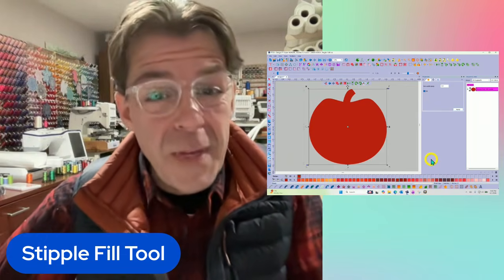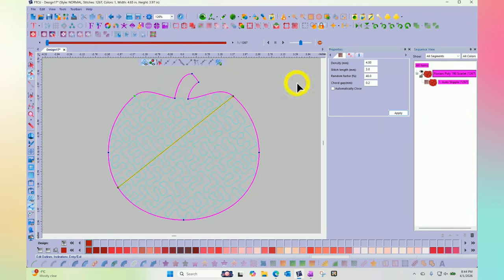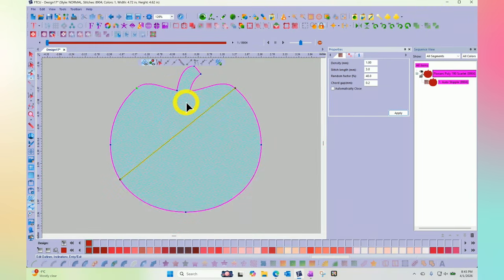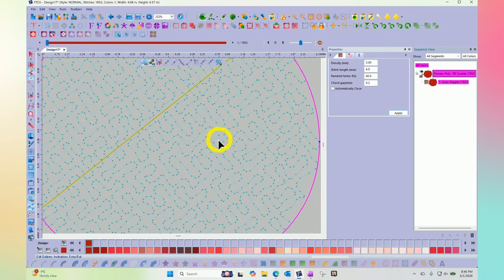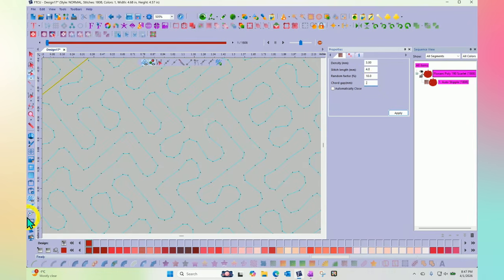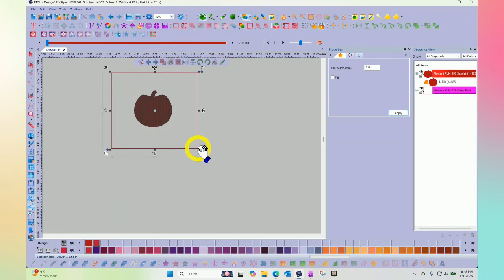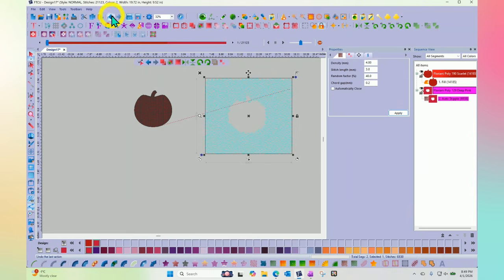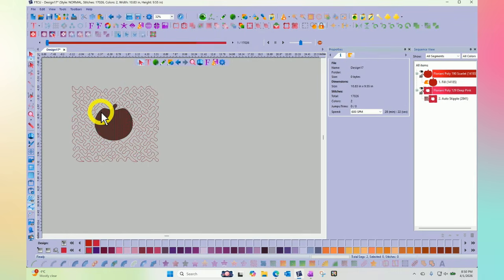Stipple Fill Tool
Learn how to make fun effects with the Stipple Fill Tool!  With Trevor Conquergood for Floriani Software.